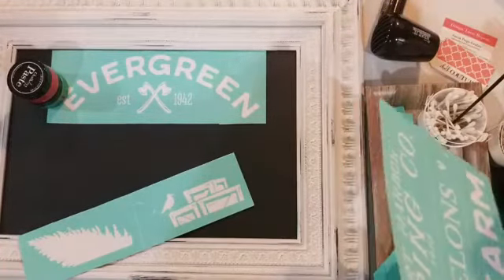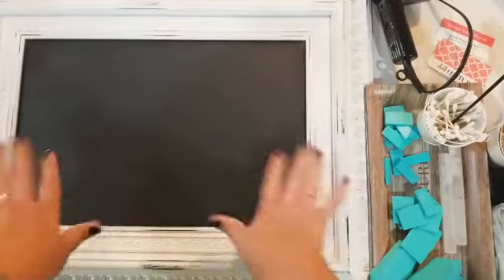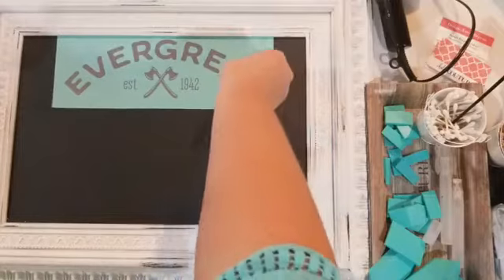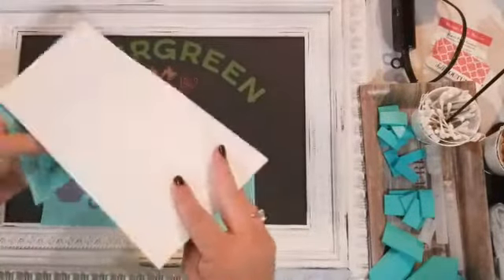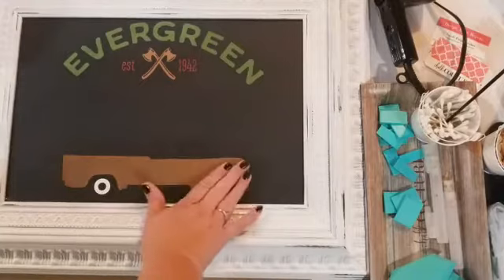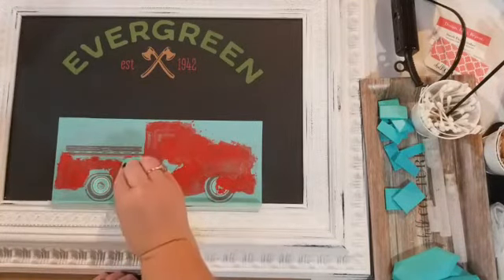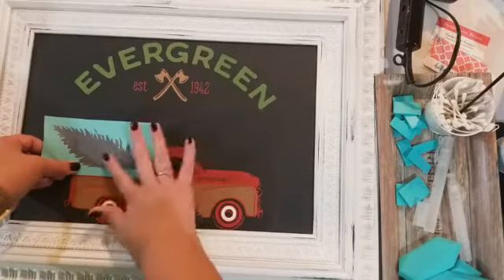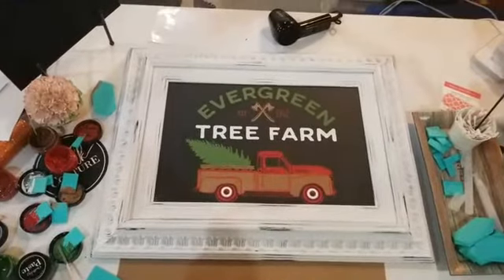Chalk Couture Maggie board and Vintage Truck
Chalk Couture Maggie 12 x 18 and Vintage Truck Transfer  This is the most beautiful chalkboard ever!